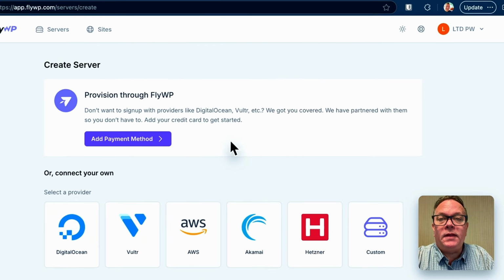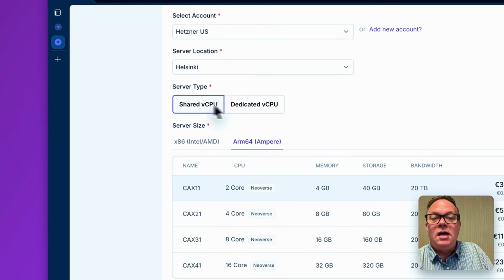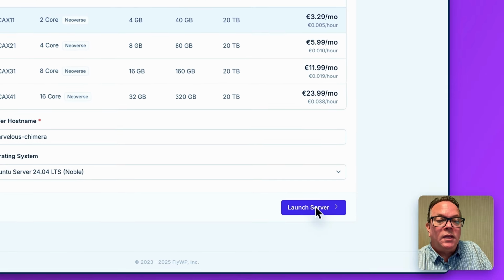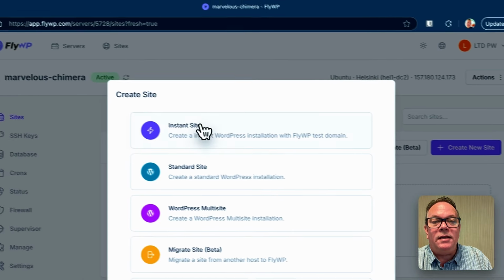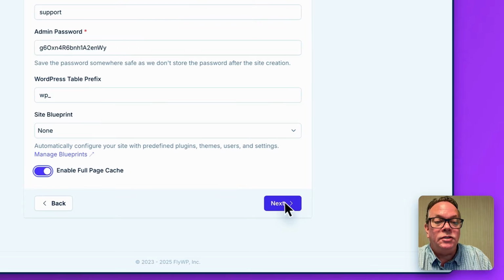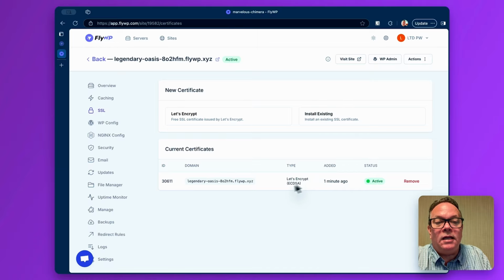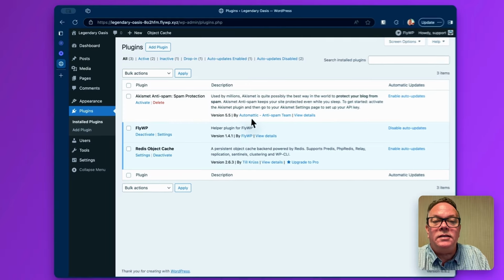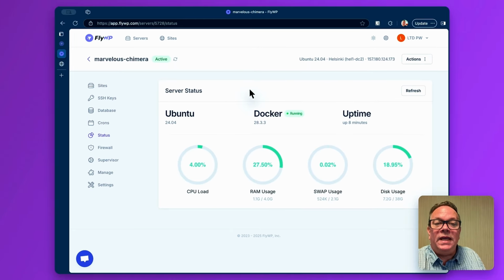How to Run WordPress on ARM Servers (Cheaper + Faster)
Learn how to create a WordPress website on ARM VPS servers using FlyWP - fast, cost-effective, and beginner-friendly!

Hetzner’s ARM servers are affordable yet powerful, offering excellent memory and performance.

In this video, I will show you how to deploy your server, configure your WordPress site with a few clicks, and instantly enable advanced features like Redis Object Cache and full-page caching for optimal performance.

Timestamps
00:00 - Introduction
00:47 - FlyWP Overview
01:50 - Selecting ARM Servers
03:19 - Setting up Server
04:05 - Adding Your First WordPress Site
04:44 - Enabling Full-Page Cache & Redis
06:36 - Performance & Preconfigured Settings